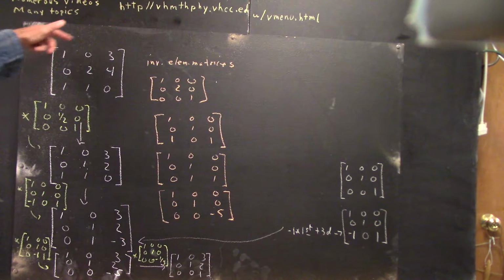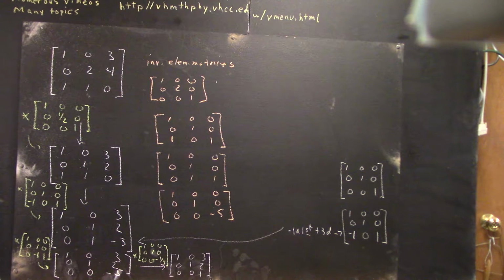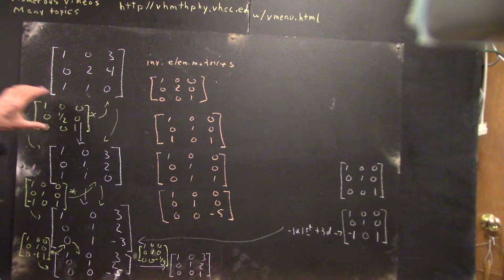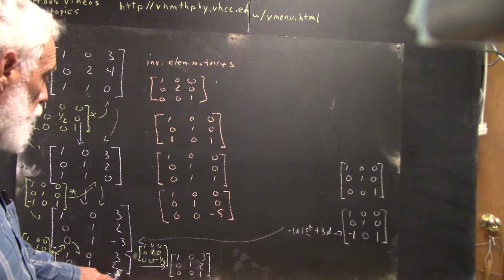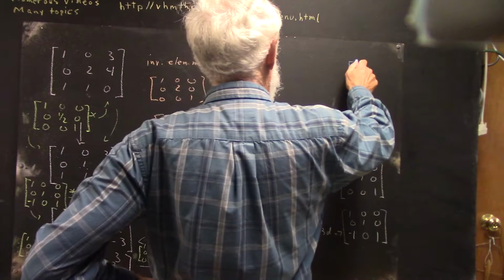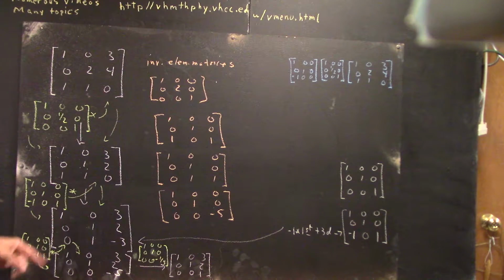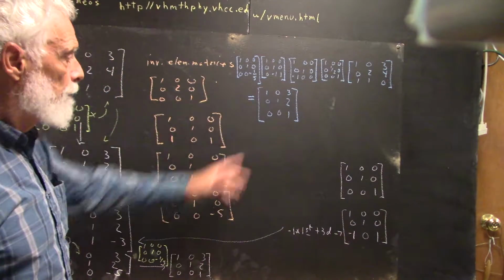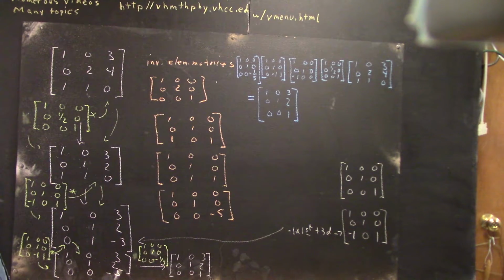daglin 7323 elementary operations and reducing 3 by 3 matrix to upper triangular form